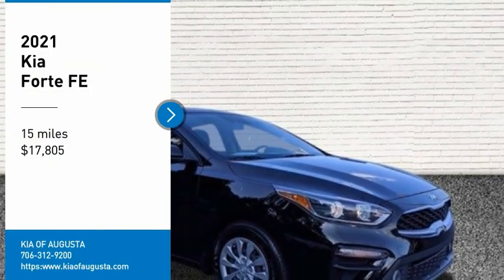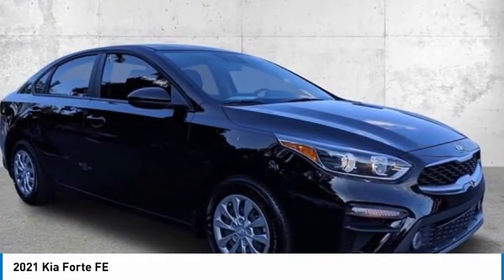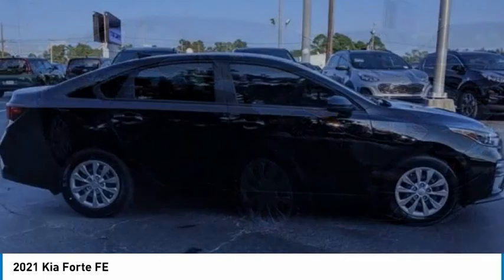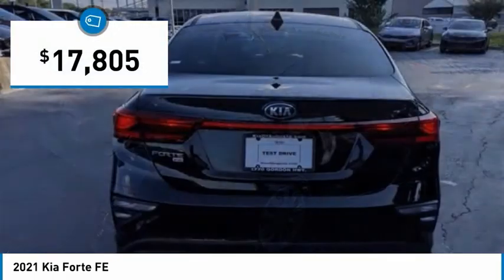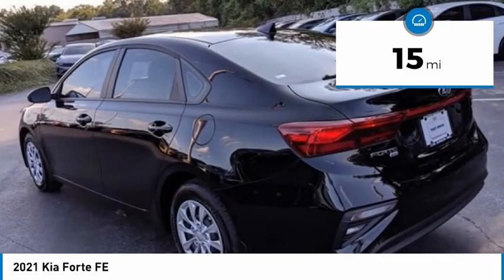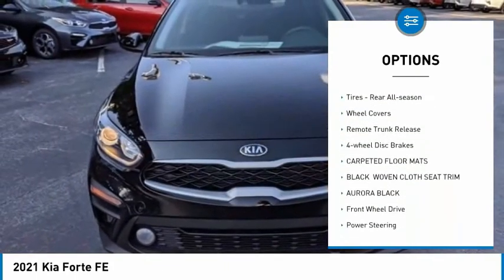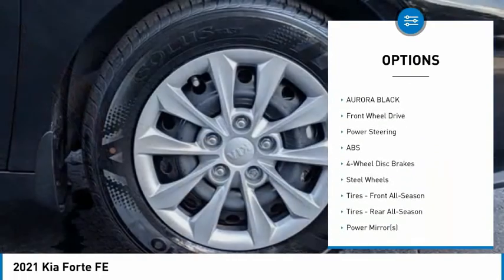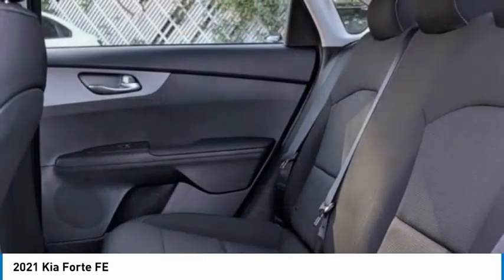2021 Kia Forte K6341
2021 Kia Forte FE